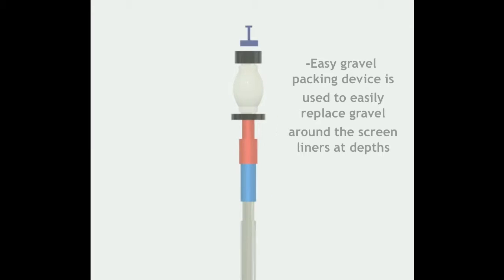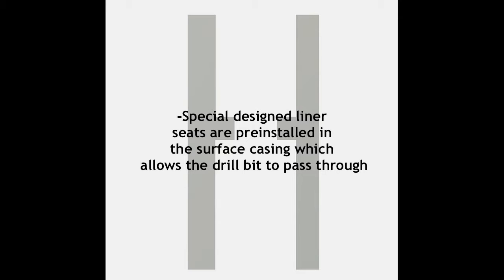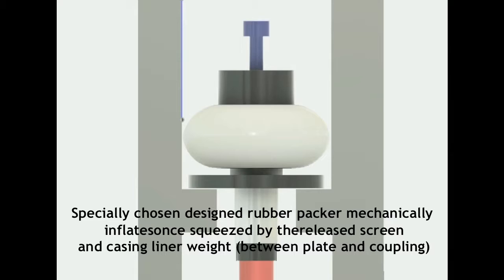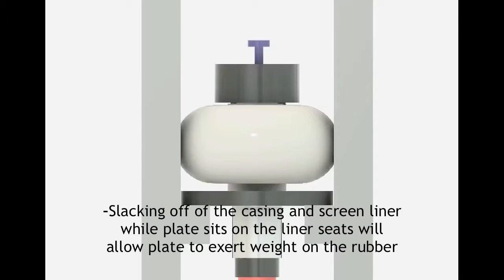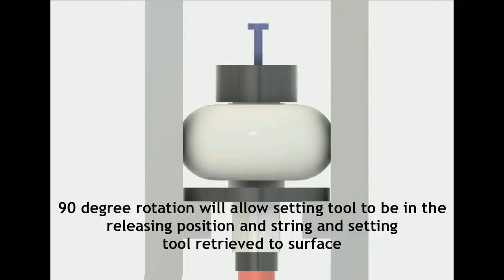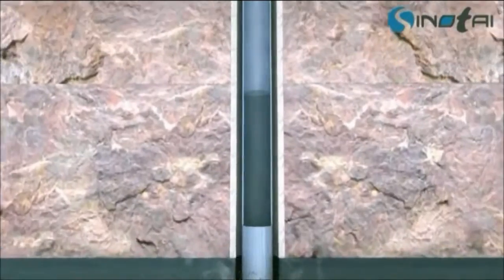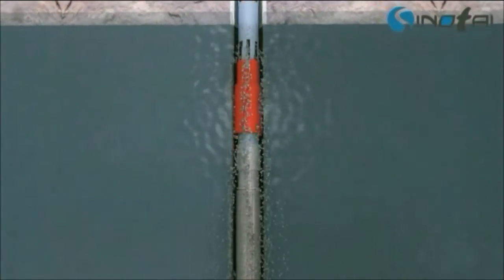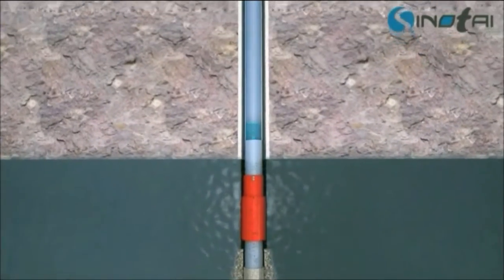Sand Control in water wells Easy gravel pack devise with packer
Sand control in water wells
cheaper way for gravel packing without hanger.